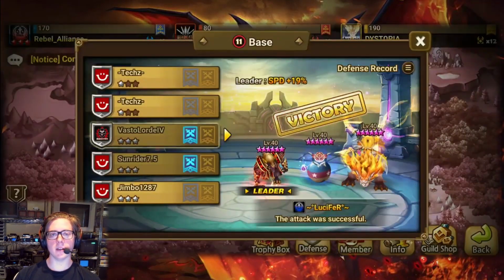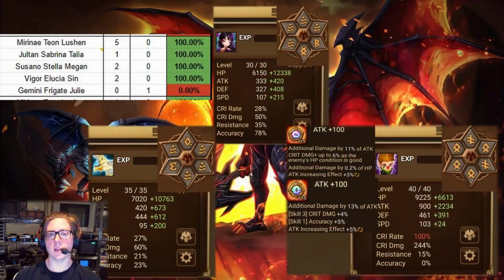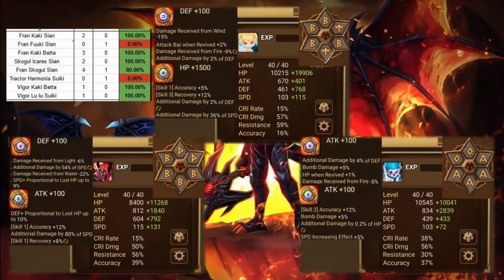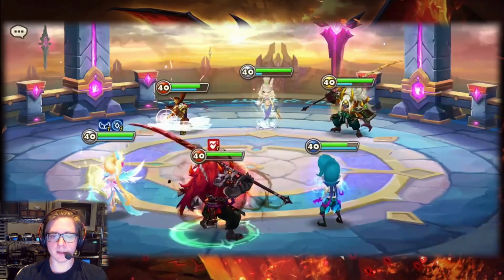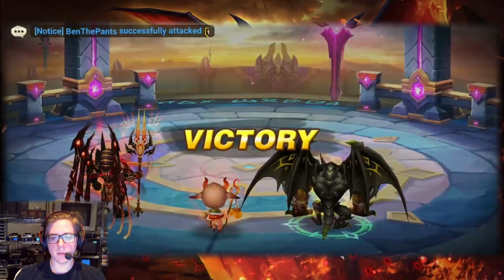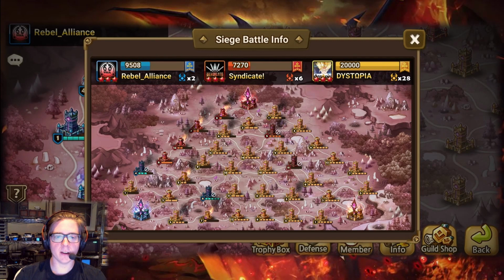G3 Siege: Rebel_Alliance vs Dystopia vs Syndicate! - Summoners War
0:00 Carcano Iris Triana 1 W
0:47 Carcano Iris Triana 2 W
1:28 Carcano Fuuki Molly W

2:30 Carcano Molly Savannah W

3:08 Carcano Iris Savannah W
3:56 Carcano Iris Triana 3 W
4:41 Carcano Iris Triana 4 W
5:38 Carcano Iris Triana 5 W
6:18 Carcano Valantis Savannah L
7:18 Carcano Eshir Savannah W
8:23 Final Score & Contribution